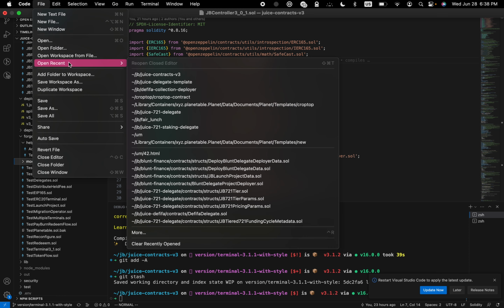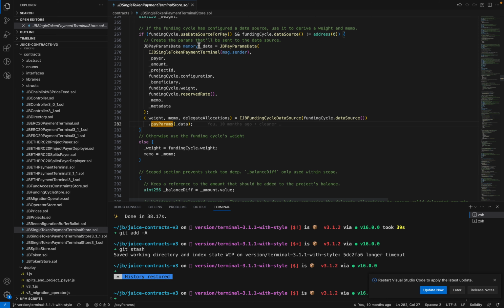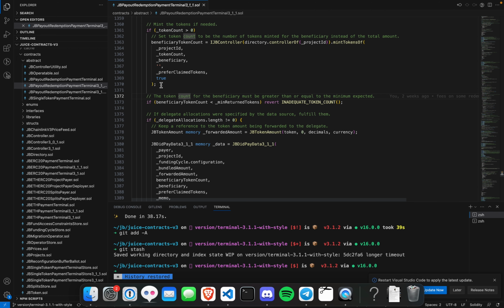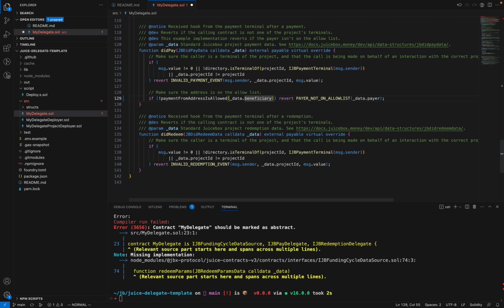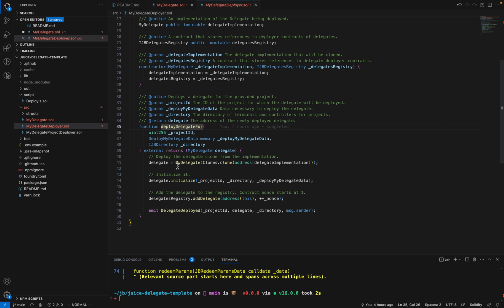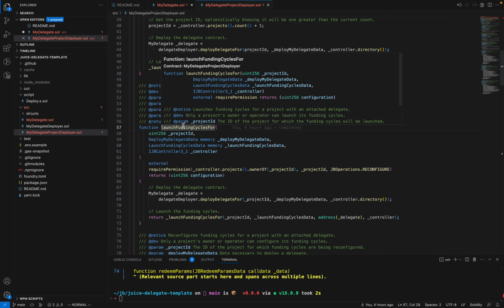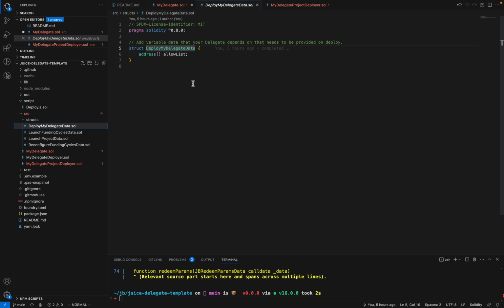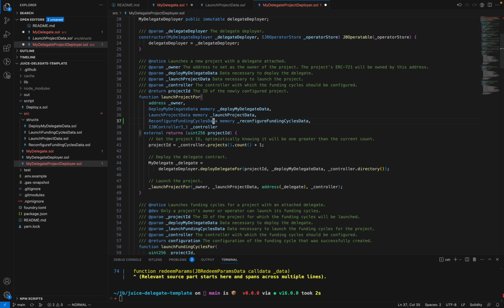Juicebox delegate contract demo w/ Jango | Buidl Guidl x Juicebox Hackathon 2023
The Buidl Guidl x Juicebox Delegate Hackathon is happening from June 28th to July 11th with over $16k in rewards. In this video, contract dev Jango walks through the JB contracts and how to get started writing your own delegate contract to react to incoming payments or outgoing redemptions.

*Chapters:*
00:00:00 Intro
00:00:10 juice-delegate-template repo
00:00:53 MyDelegate.sol
00:02:28 JBSingleTokenPaymentTerminalStore.sol
00:05:58 JBPayoutRedemptionPaymentalTerminal3_1_1.sol
00:12:18 MyDelegateDeployer.sol
00:16:38 MyDelegateProjectDeployer.sol
00:20:00 DeployMyDelegateData.sol
00:20:25 LaunchProjectData.sol
00:22:15 Making deployers the owner of a project e.g. Defifa
00:23:22 launchProjectFor function
00:24:22 Audience Q&A, wrap-up